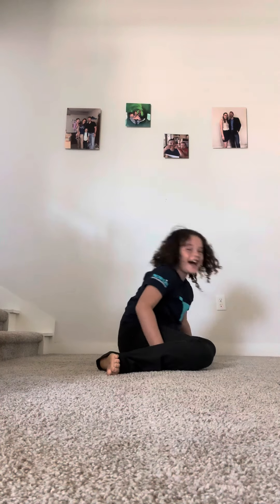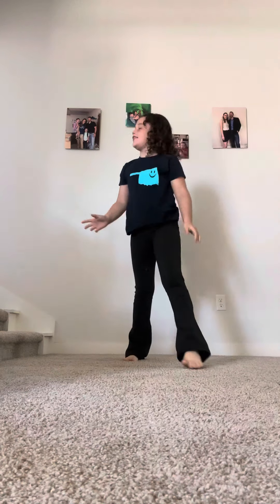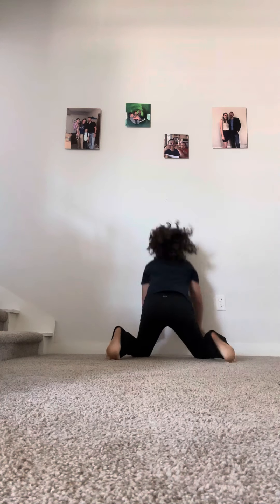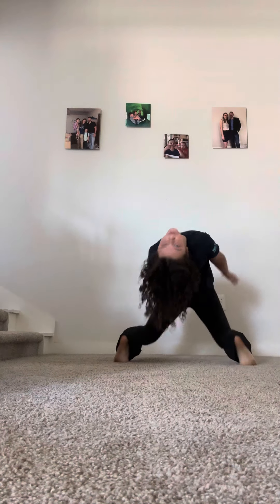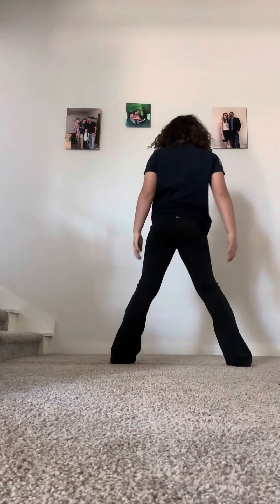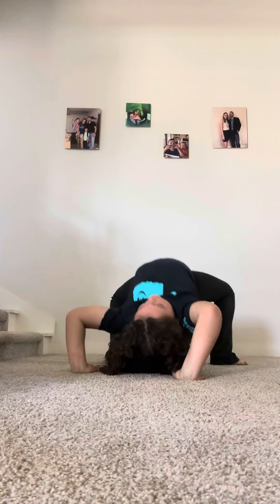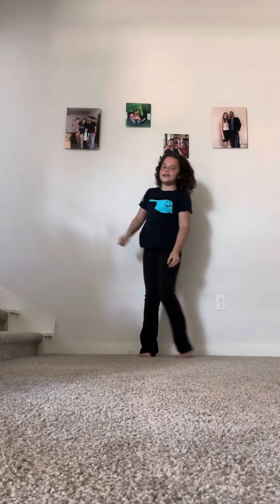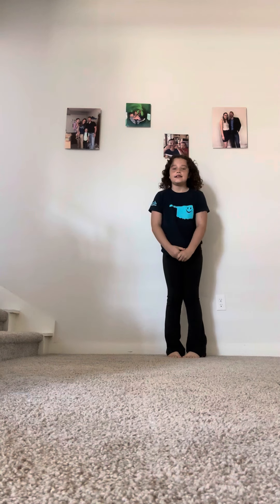How to do a back bend